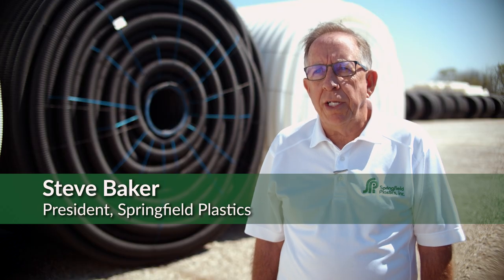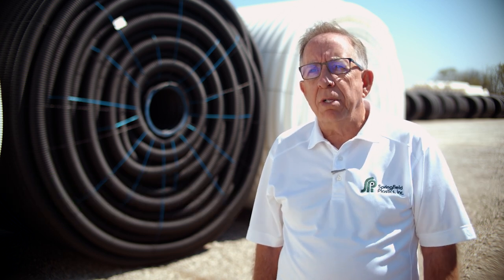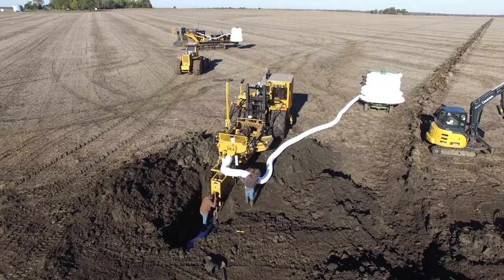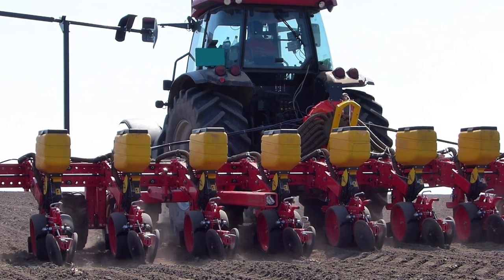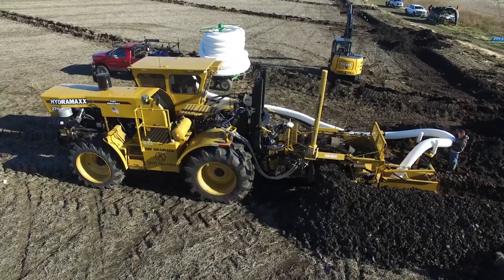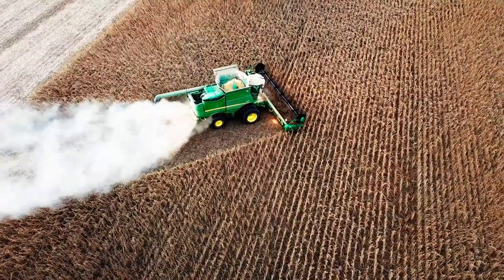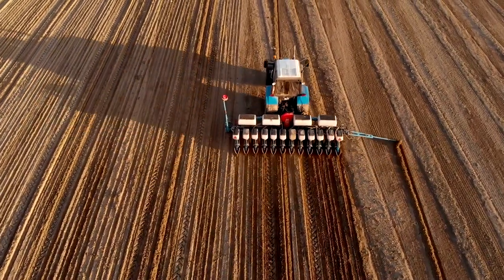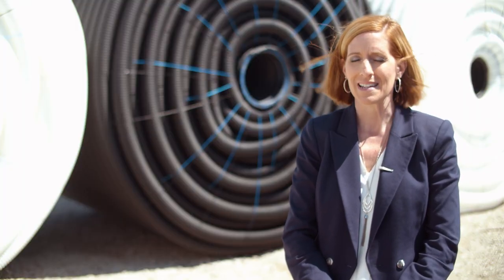Springfield Plastics, Inc. | The Long & Short Term Impacts of Drainage Installation to Your Farm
Steve Baker and Jennifer Furkin from Springfield Plastics, Inc. explain the impact a good drainage system can have on your farm operations and the financial benefits that come with it. Getting control of how your land drains water creates many profitable benefits for you that will last for generations.